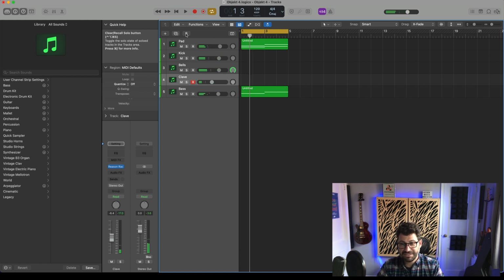Reason Objekt Demos & First Look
4 different demos of Reason Studios' new rack extension, the Objekt Modeling Synth!